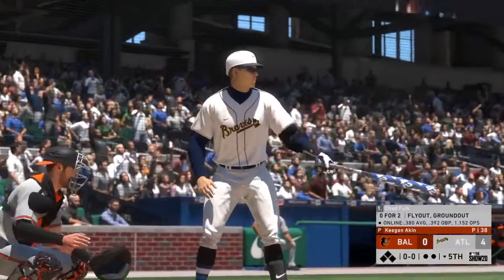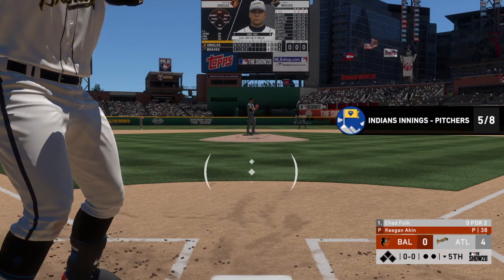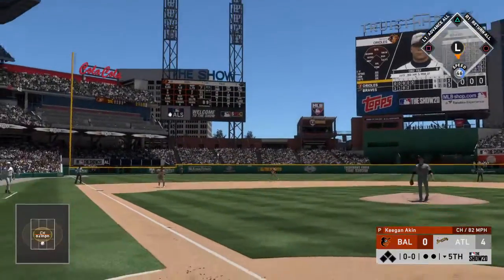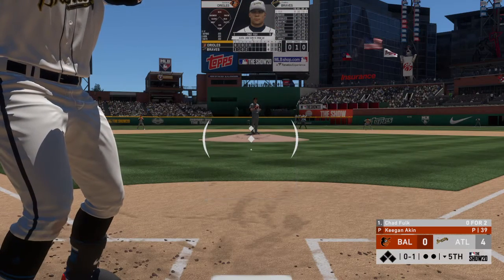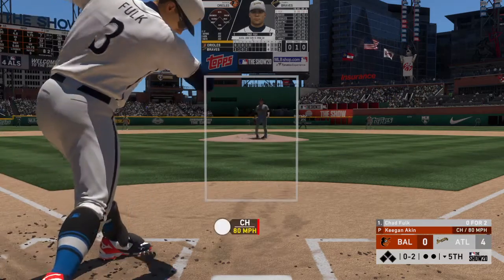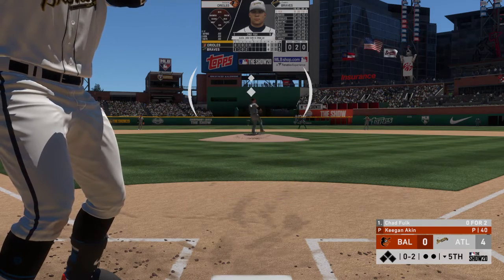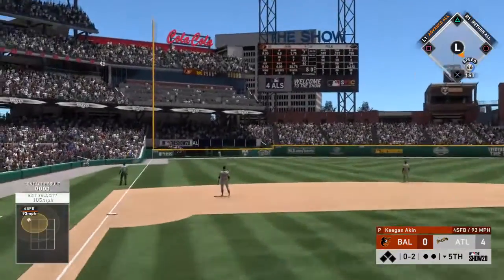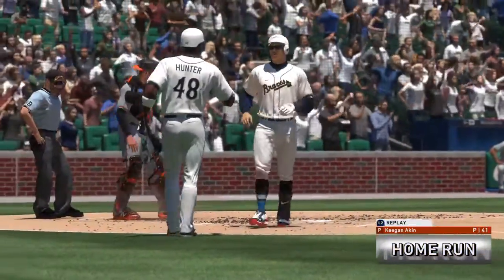MLB® The Show™ 20_20200505171115